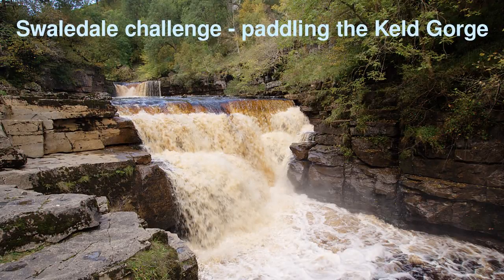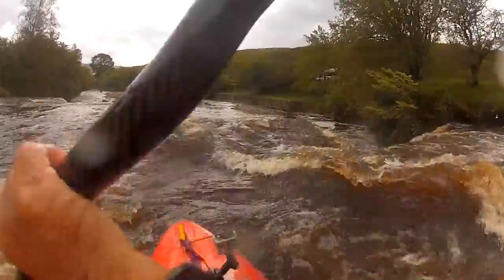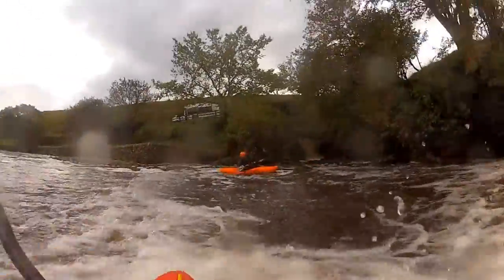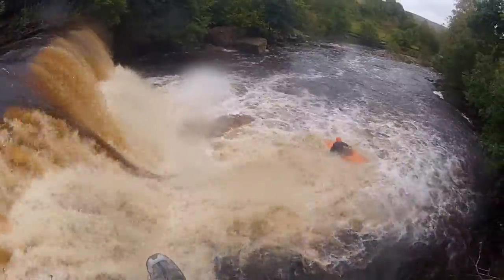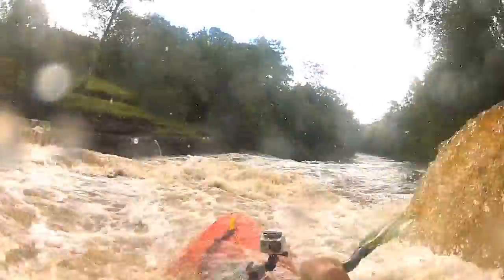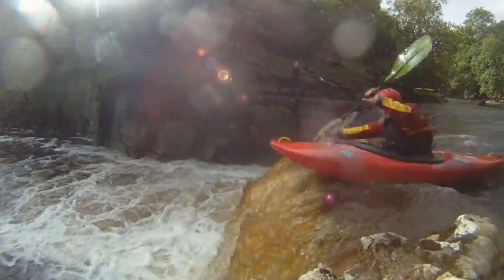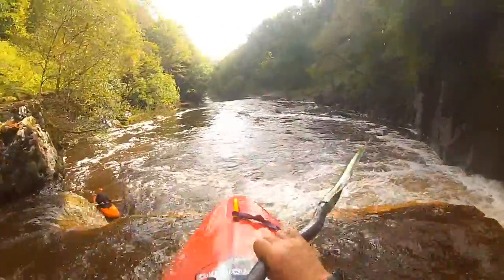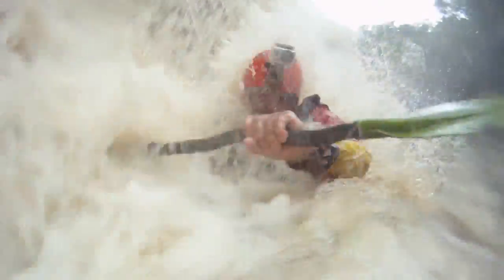Upper Swale at 0.64m 2012-09-26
We caught the Upper dropping off from a highish level, and it was just on 0.64m as we paddled past the Park Bridge gauge. This is just a shade lower than the easiest level to run the river - the line to hit at Rainby gets quite narrow in lower water, and the ledge (right hand) line on Lower Kisdon is a bit of a bump, but 'The Rapid' is less intimidating and Catrake goes on the right fairly easily. This video is almost all headcam footage, as we spent less time inspecting than on my first run down (at 1m).